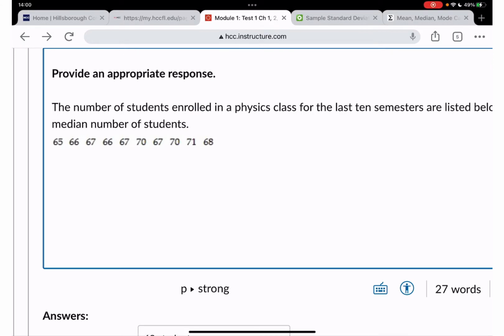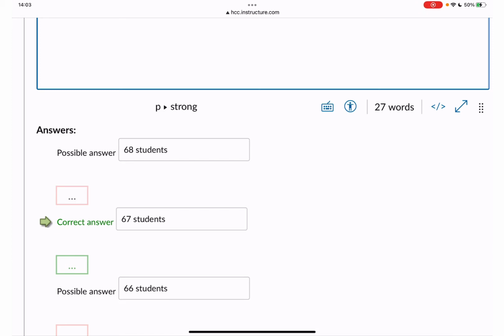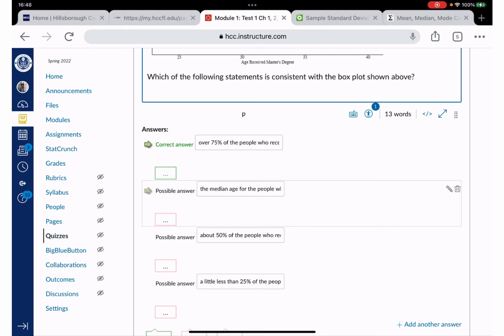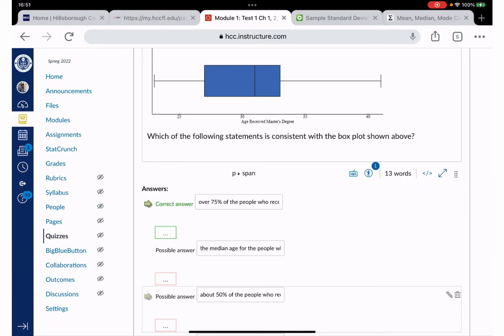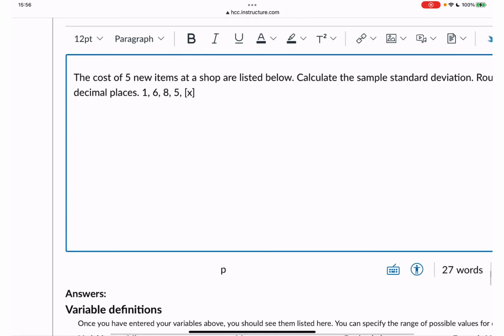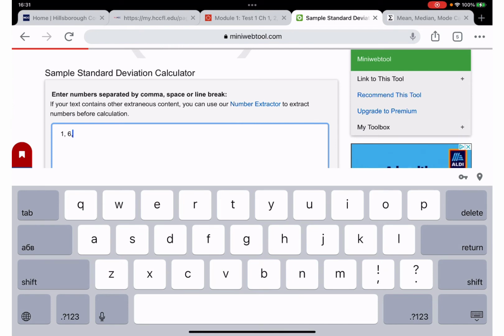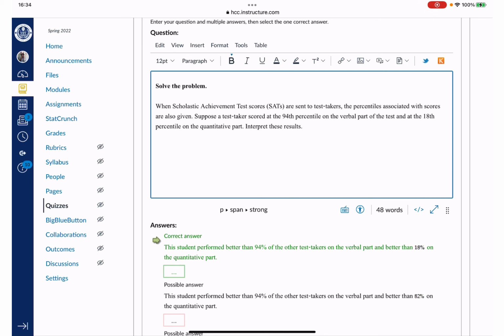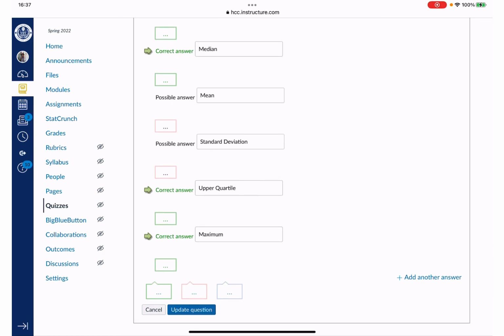Statistics_H: Practicing Problems for Test 1 ( questions 17-24)